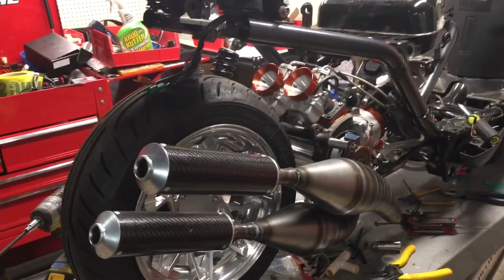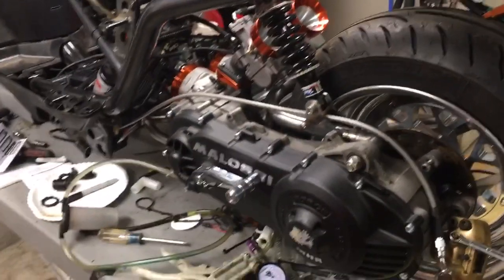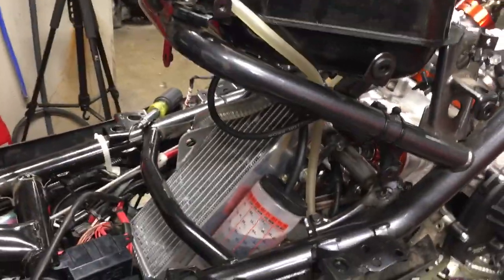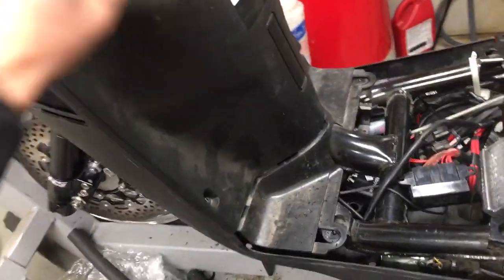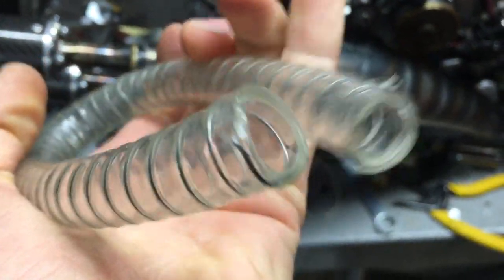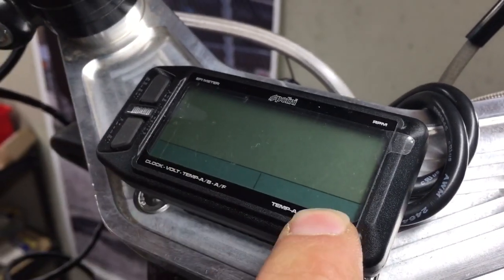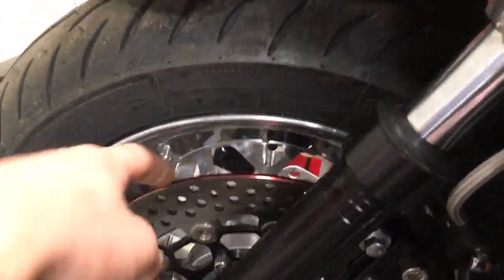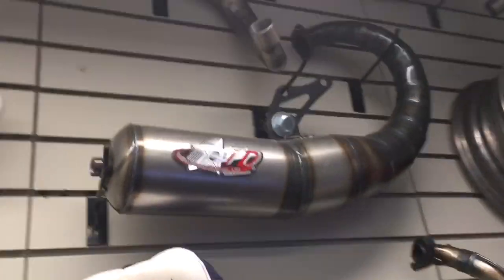Scooterswapshop twin cylinder stage6 zuma 125 2 stroke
Progress on the twin cylinder cateno Miano stage6 Zuma 125